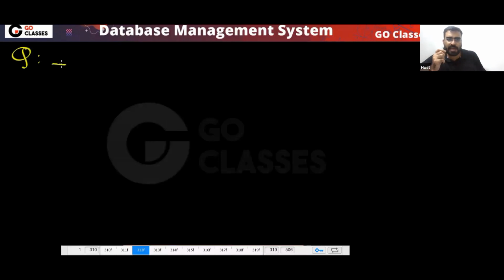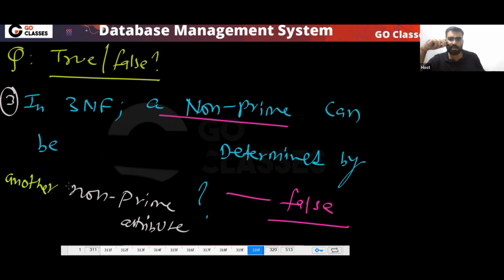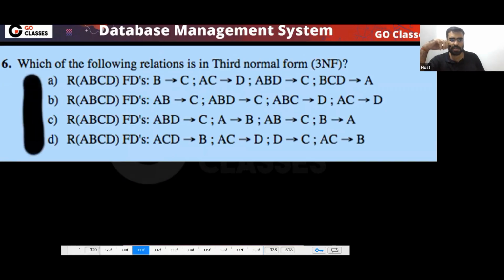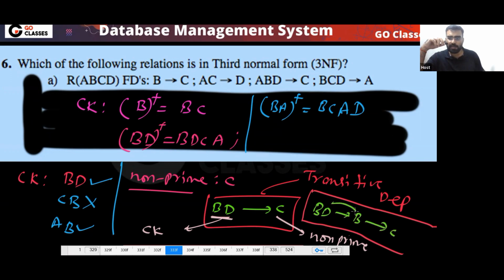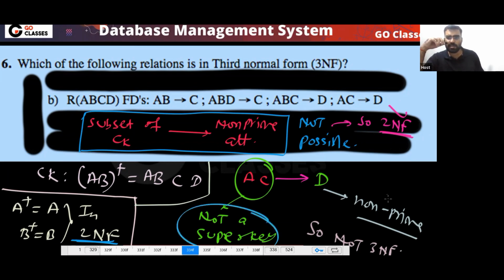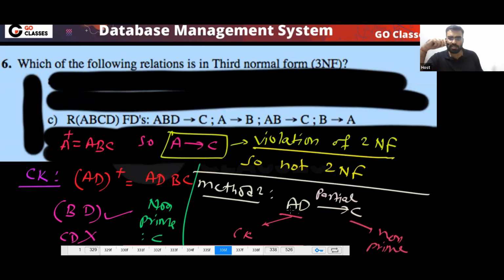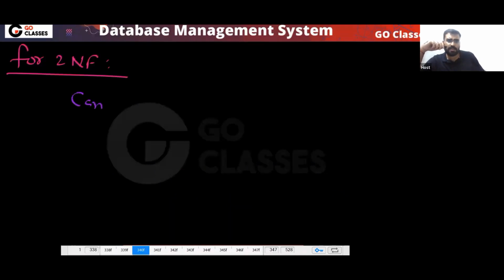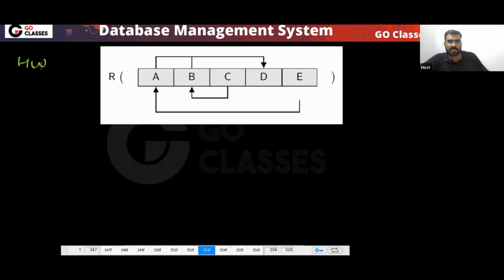Normalization Lecture 6D - Practice Questions - 3NF | Third Normal Form | DBMS | Deepak Poonia